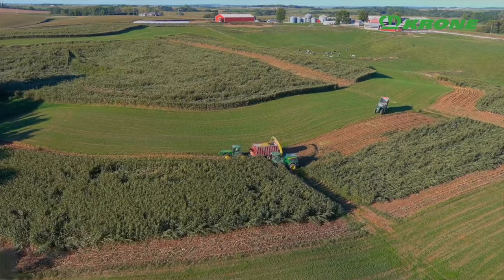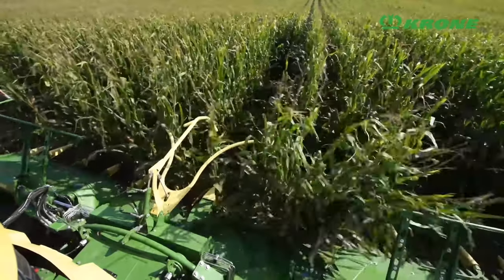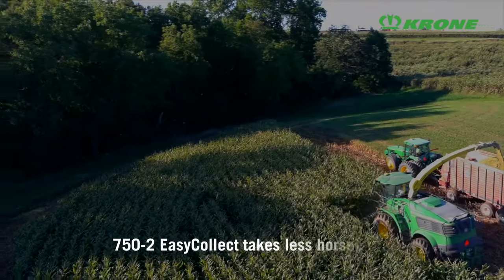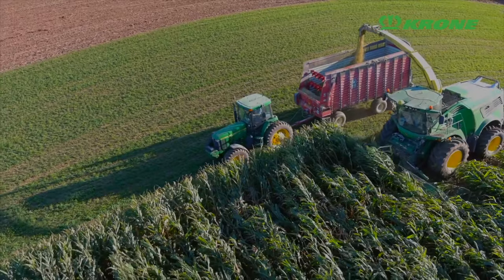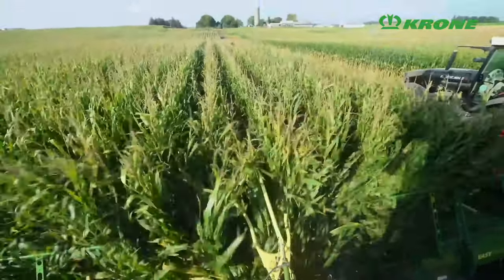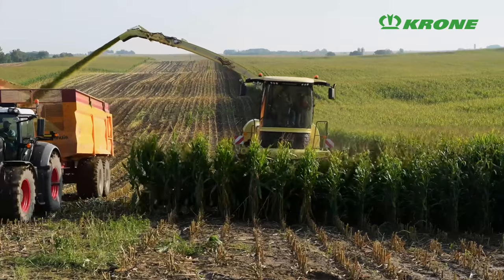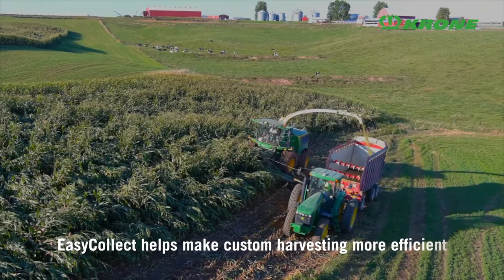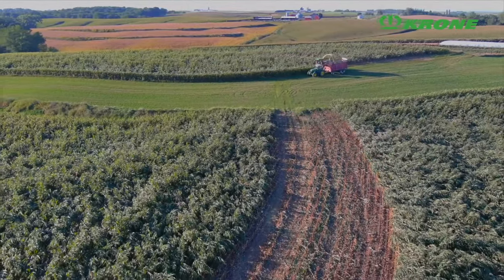James Degeneffe - Krone EasyCollect FP heads testimonial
Meet James Degeneffe, who explains why he runs Krone EasyCollect heads on his John Deere choppers, giving him a Great Return on Investment!